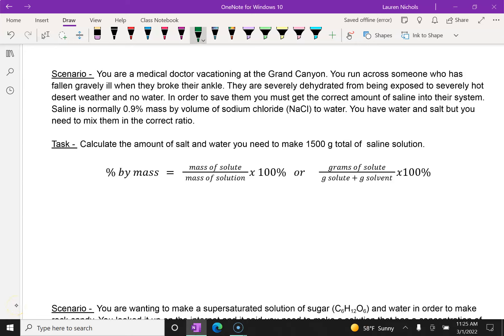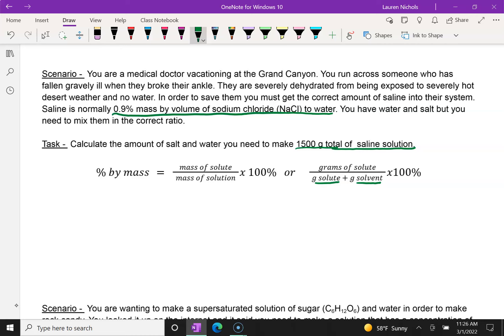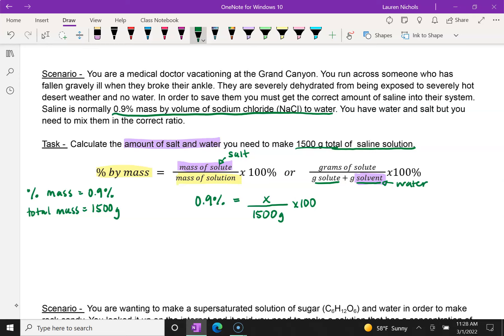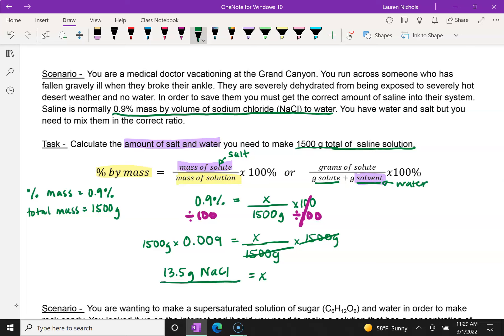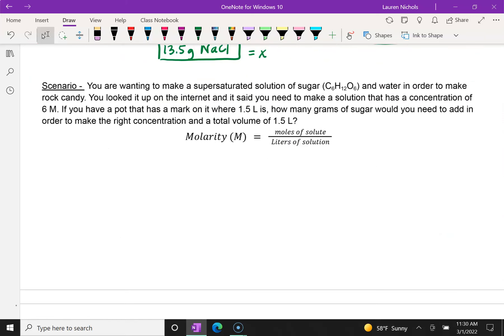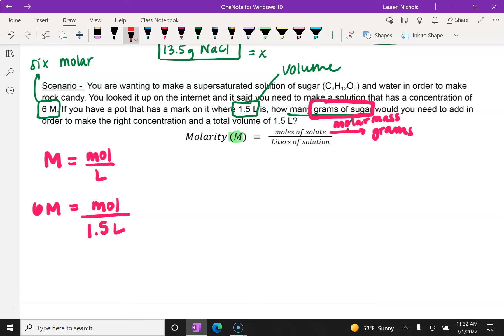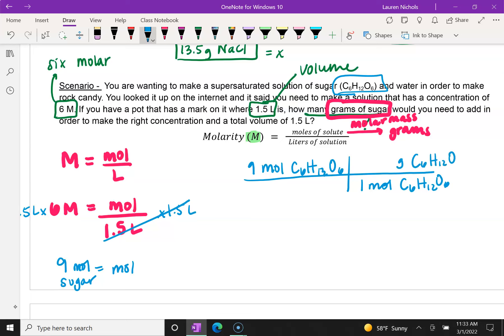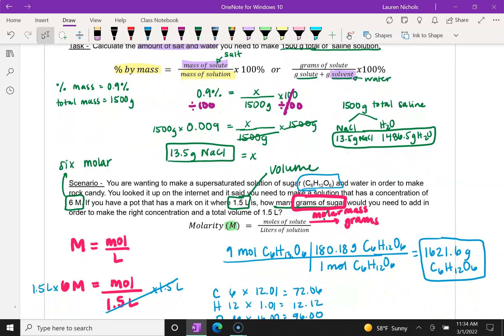21 22 Molarity and Percent by Mass